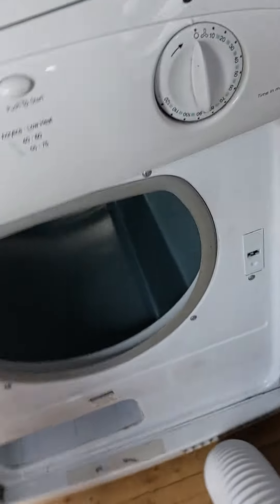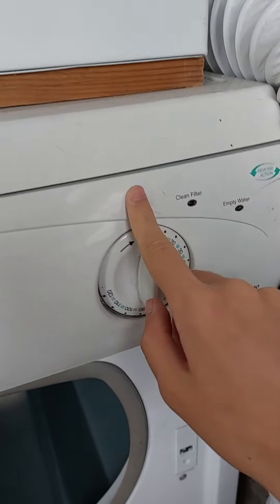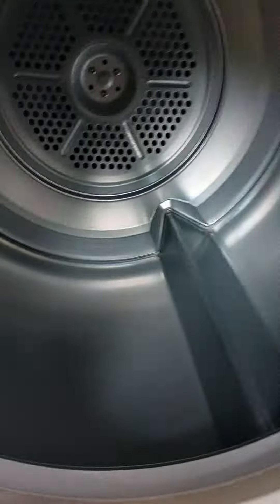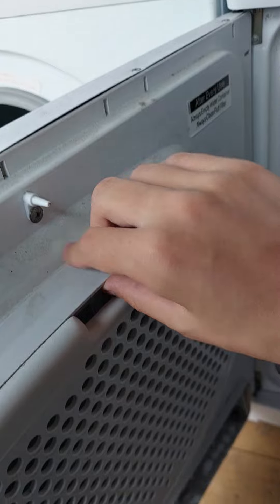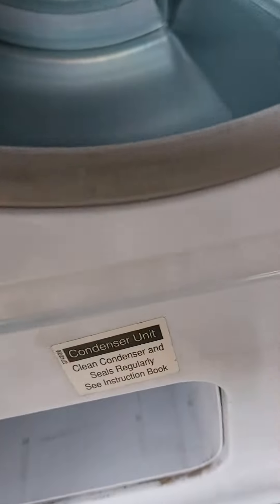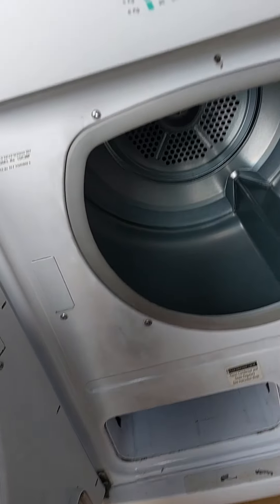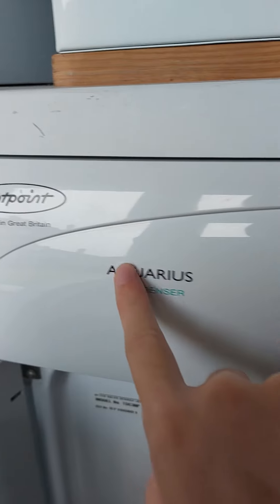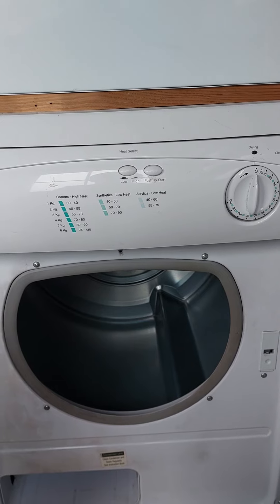hotpoint tdc30 overview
mutch better than what you get now